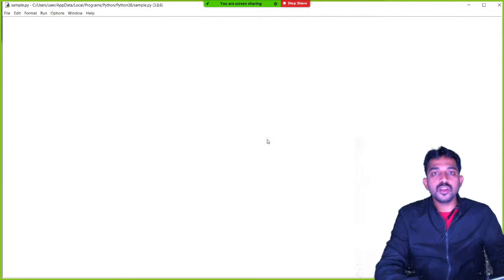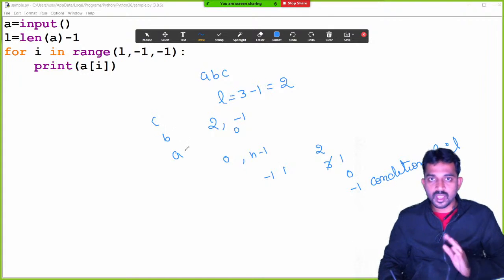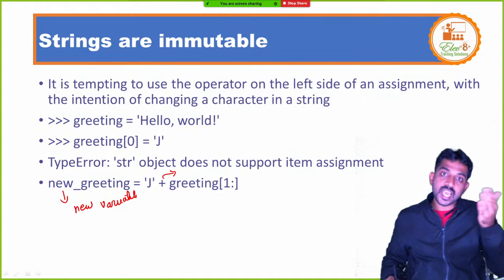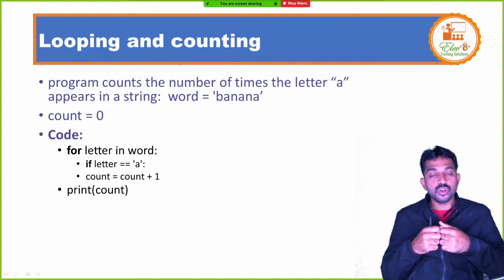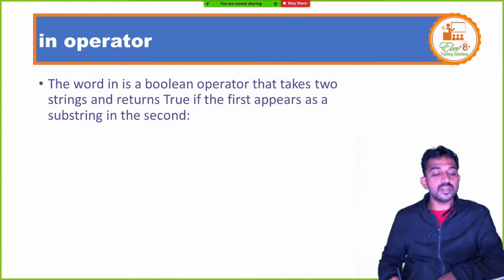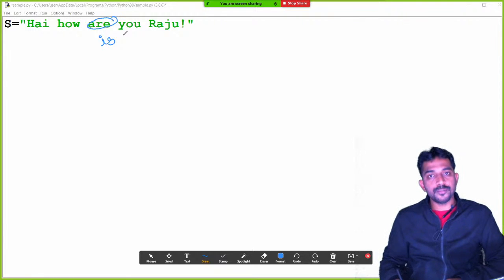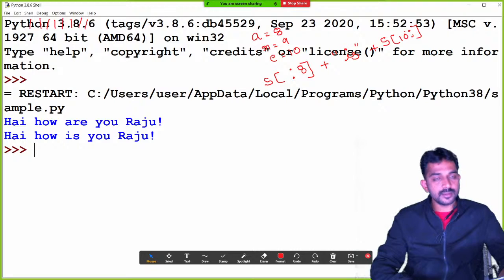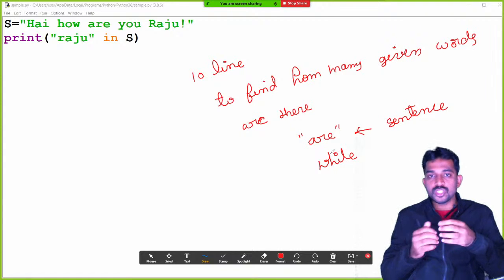Course Lesson#12 (Strings -2)